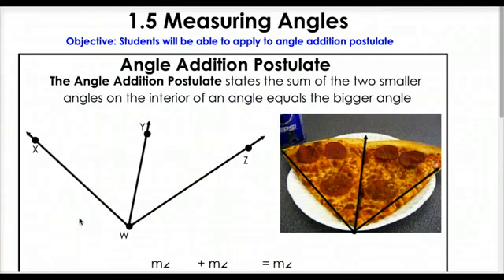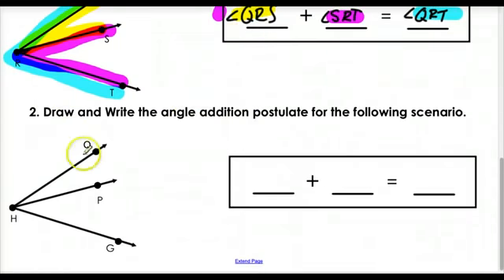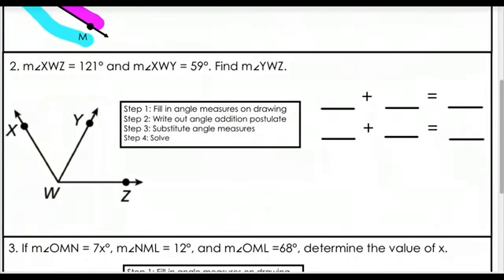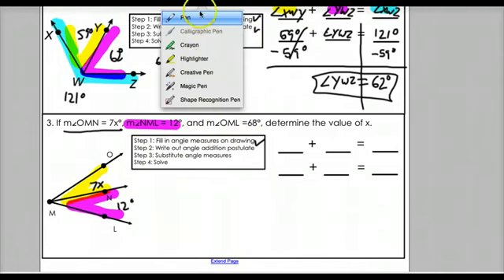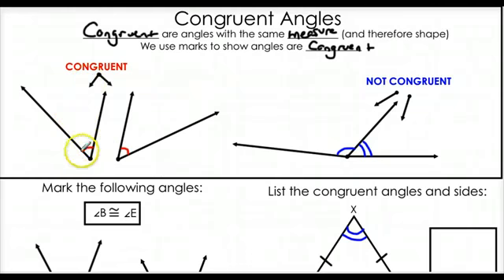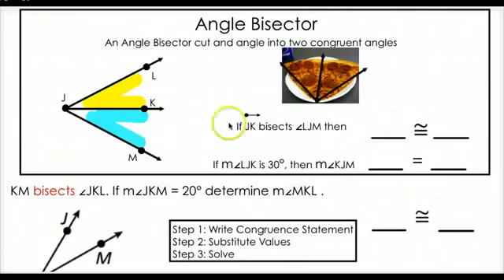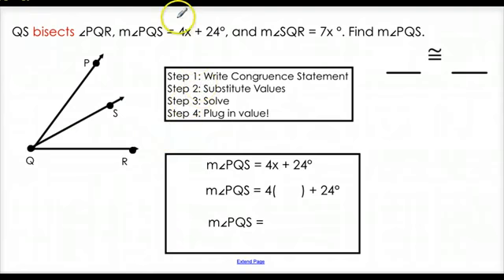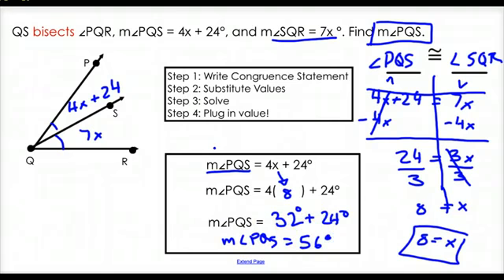Movie 1.4 part 2 Angle Measures